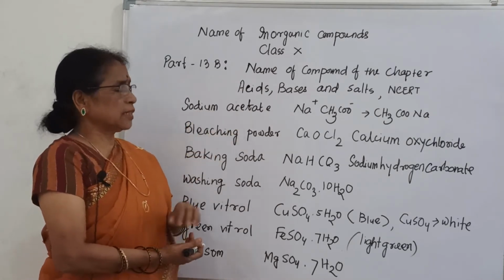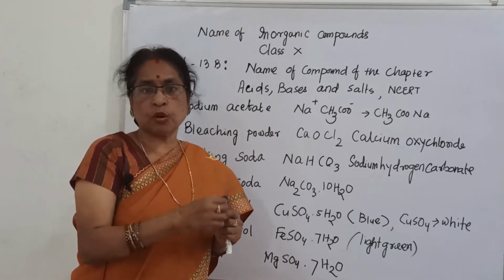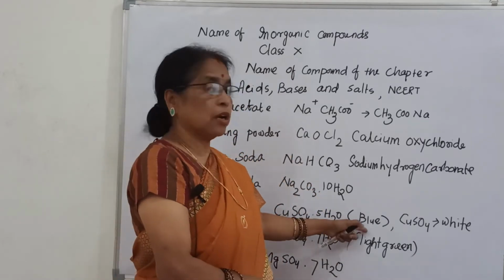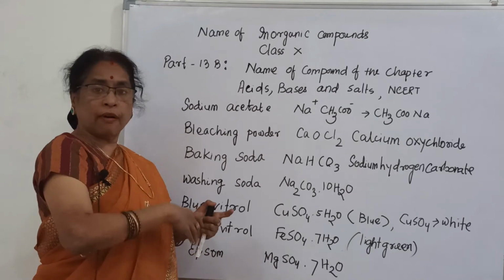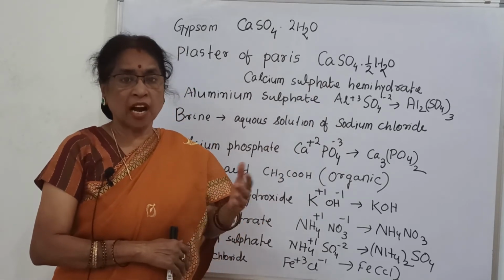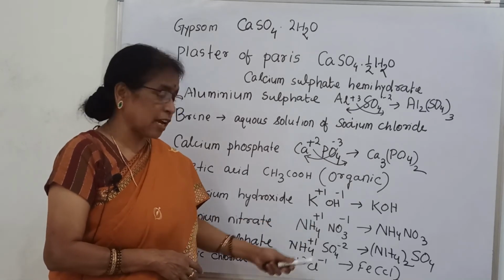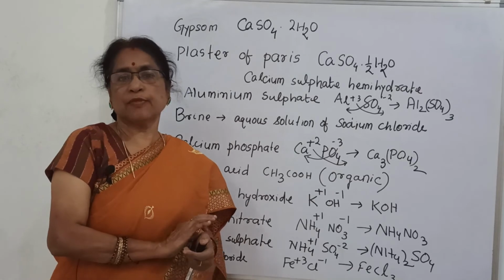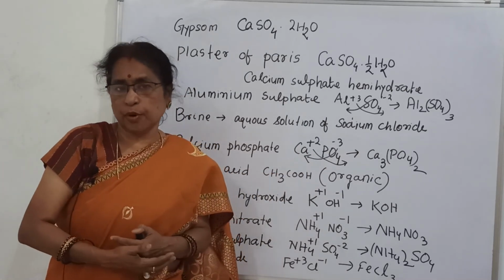Name of Inorganic compounds of the chapter (acids, Bases and Salt NCERT)Class X. Part -13B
Incoming video, I will explain the formula of the compounds of the chapter (Metas and Nonmetals ,NCERT).